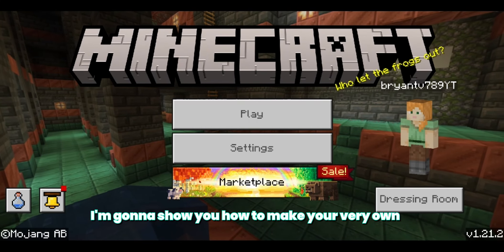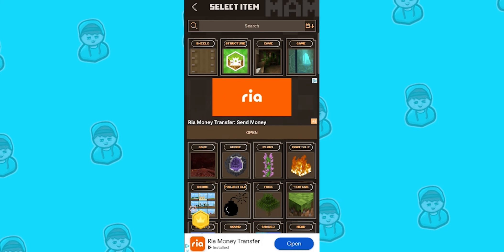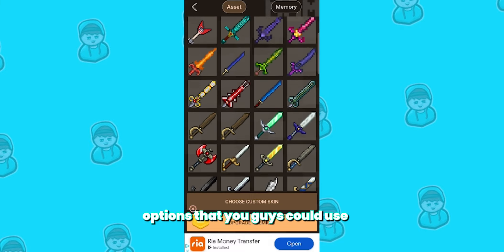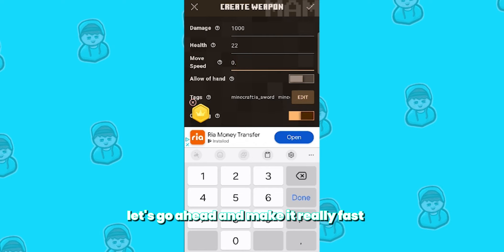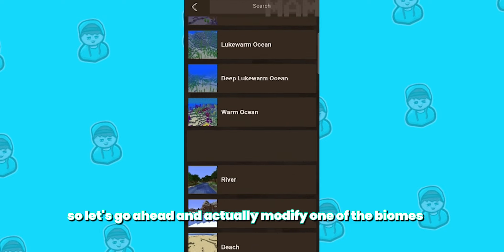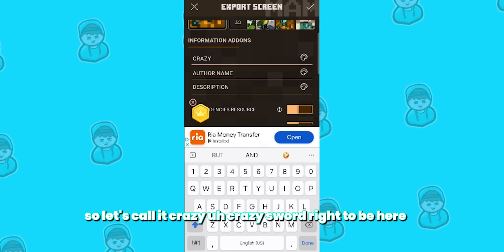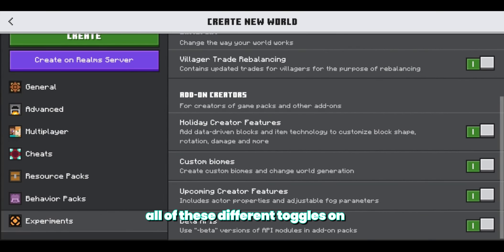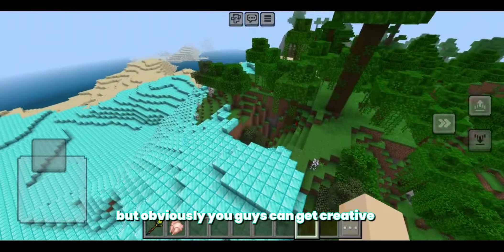How To Make Addons For Minecraft Bedrock Edition! - Tutorial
In this video I will show you step by step how to make and create addons for Minecraft Bedrock Edition! You dont need any coding experience to make these addons!